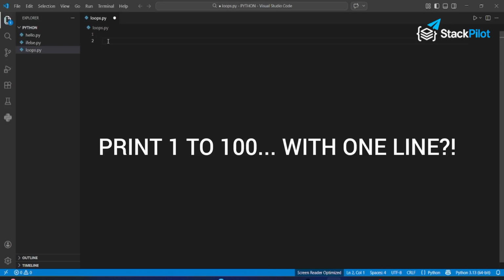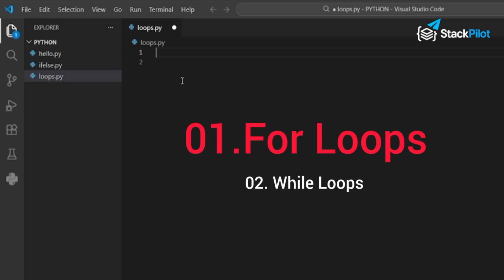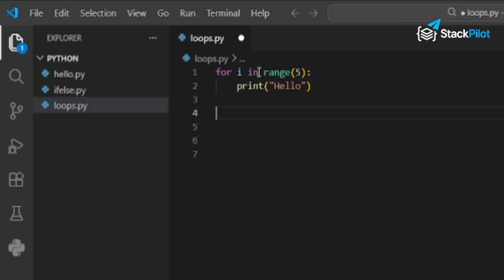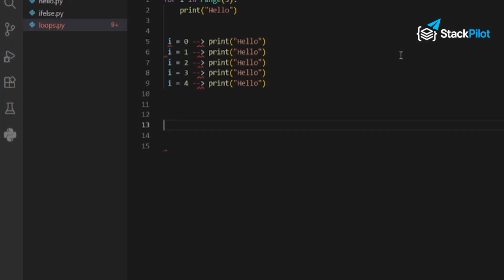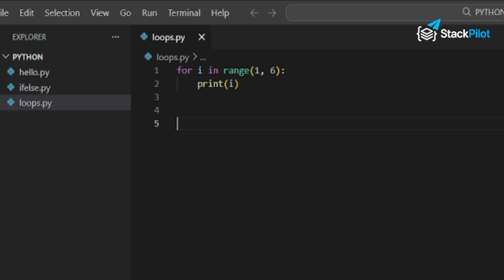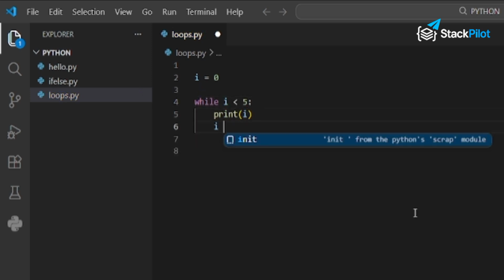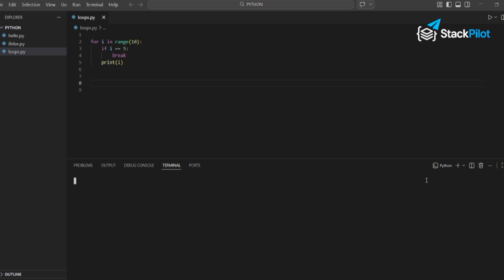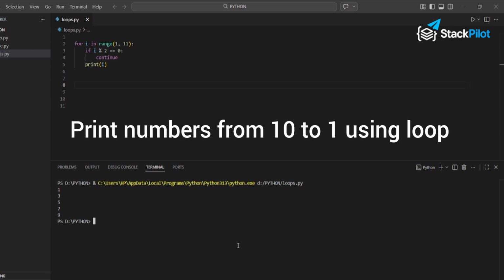Learn Python Loops FAST| Automate Tasks & Think Like a Programmer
In this video, you’ll learn how to use Python loops to automate tasks and write cleaner, smarter code.

We’ll cover:
👉 What loops are (simple explanation)
👉 for loop with real examples
👉 while loop explained step-by-step
👉 range() function (start, stop, step)

This is perfect for:
✔ Anyone who wants to write better code

By the end of this video, you’ll understand loops in a way that actually makes sense — not just theory.

🔥 Don’t just watch — try the examples yourself!